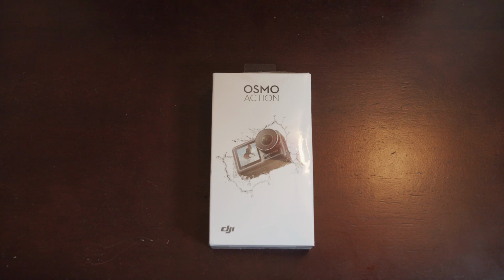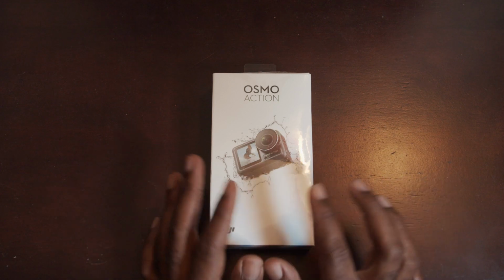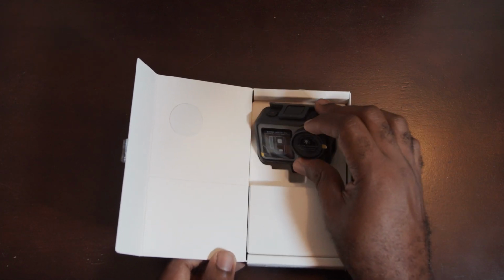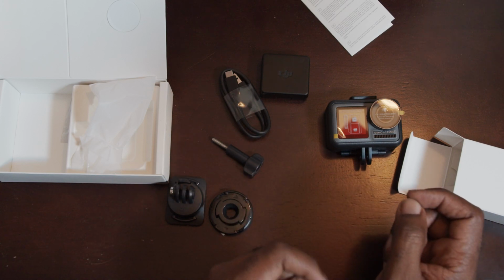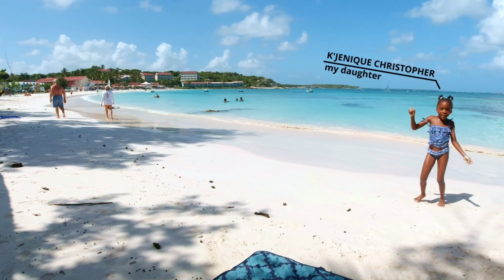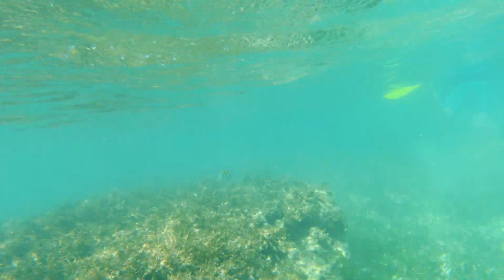DJI OSMO ACTION WATER PROF??? REALLY??? (DAT VIVA GUY) REVIEW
Did an unboxing and review of DJI OSMO Action camera. I'm a big fan of DJI and am really excited to try this out!

Gear Used

DJI OSMO Action Camera and accessories
BMPCC4k Camera
Sennheiser Microphone
Studio Projects Condenser Microphone
Dracast LED lights